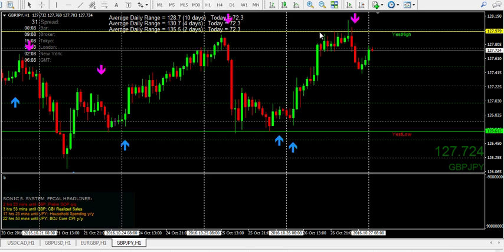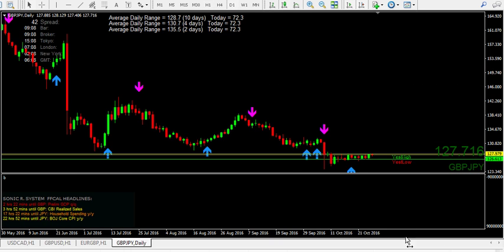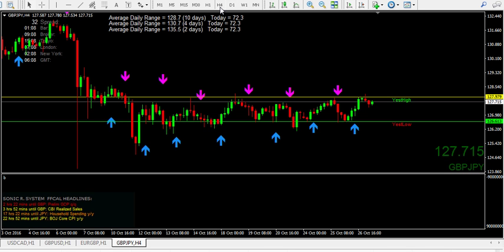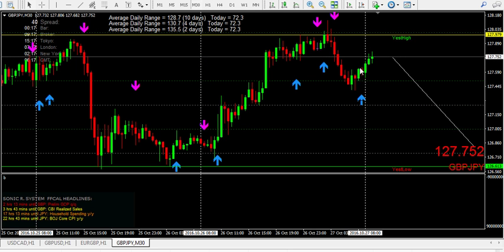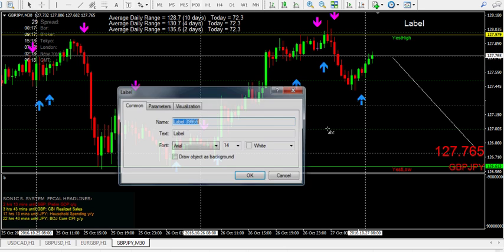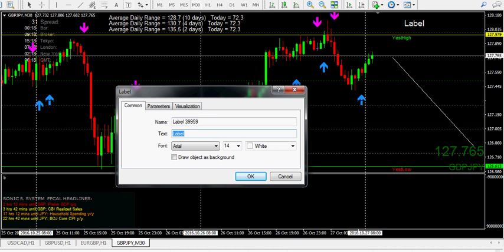free forex trading systems m5 m30 setups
Another free forex trading tuition video. How to use the m30 and h1 reversal alerts combined with the m15 alerts to trade profitably every day.